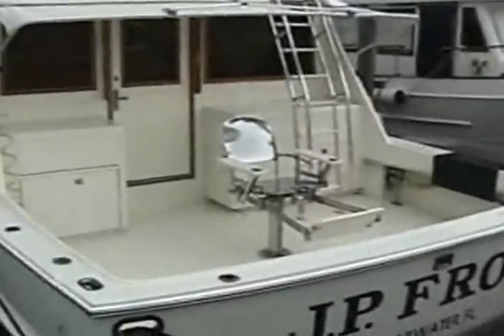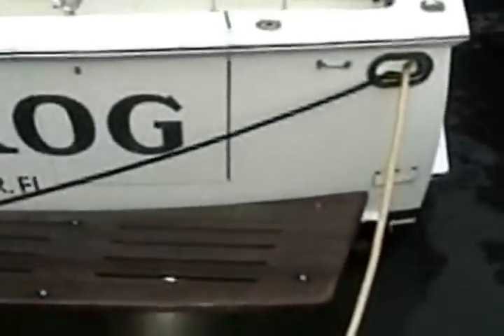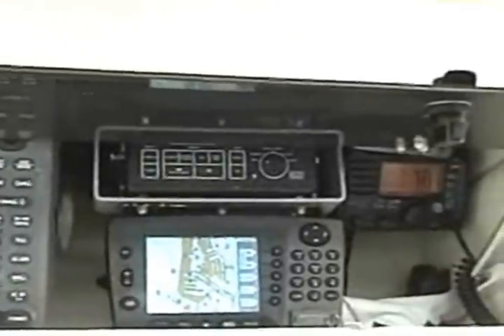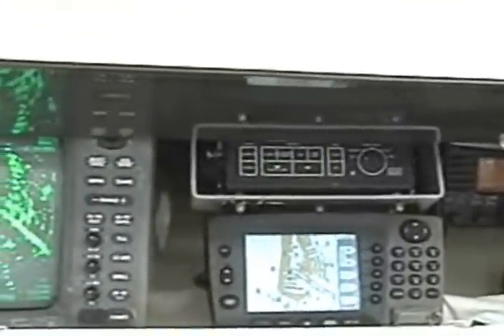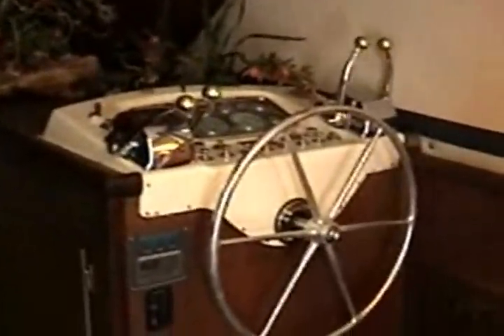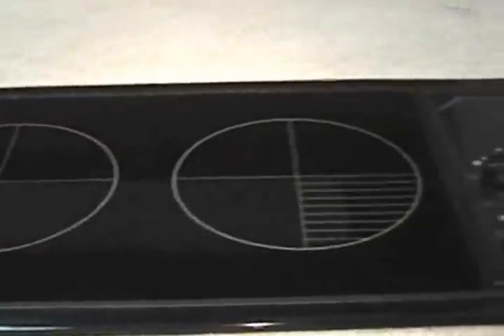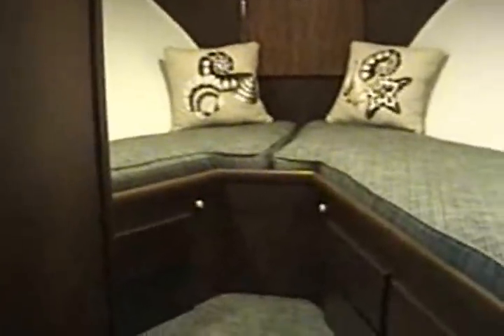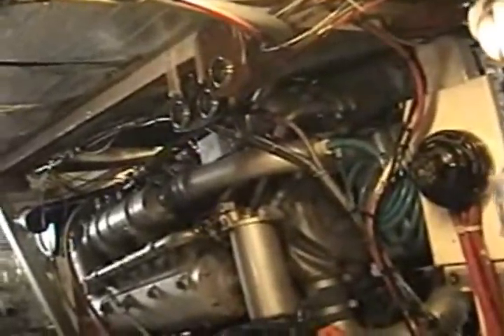JP FROG 45' Hatteras Convertible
This beautiful boat in Clearwater, Fl is for sale.
Contact Tom D'Amato at Ross Yacht Sales